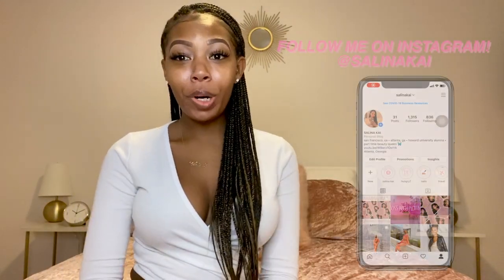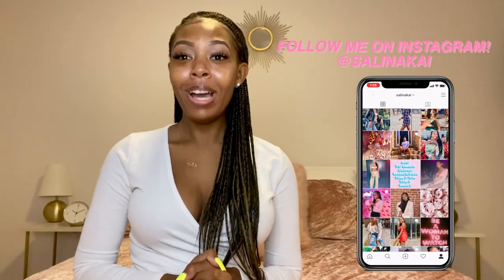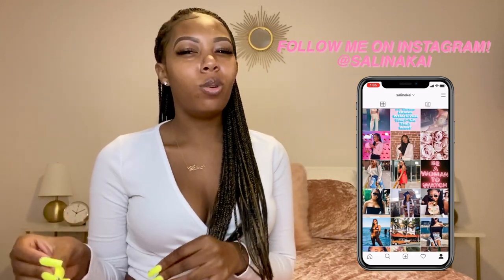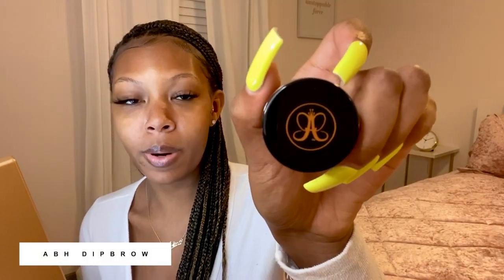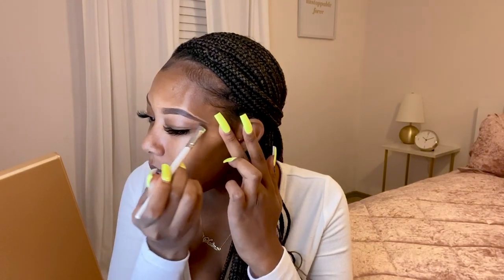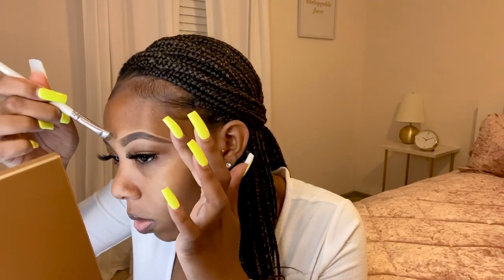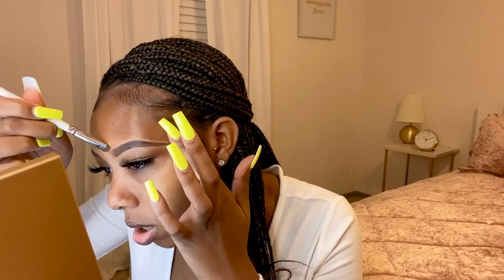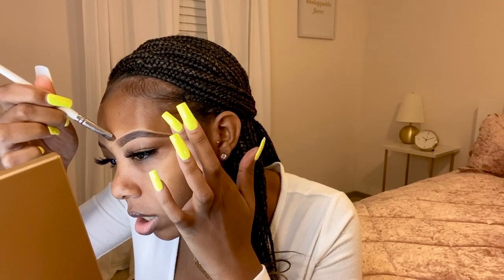FLEEKY EYEBROW TUTORIAL | SALINA KAI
enjoy this video in HD!

there isn't a day that passes where I don't get asked about my brows! i spend so much time making sure there perfect and in this video, i give you all my secrets -- the biggest is that practice really does make perfect!

♡ PRODUCTS MENTIONED ♡
ABH DIPBROW IN DARK BROWN
ABH DUO BRUSH 12
NARS SOFT MATTE  COMPLETE CONCEALER in CARAMEL